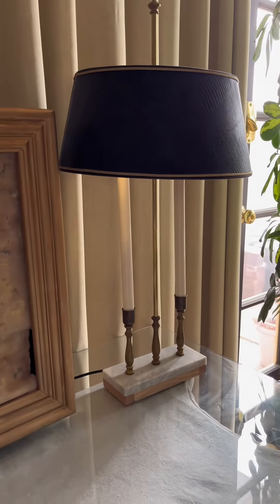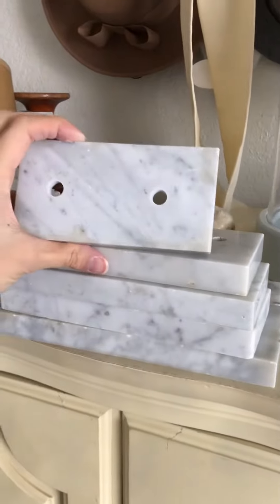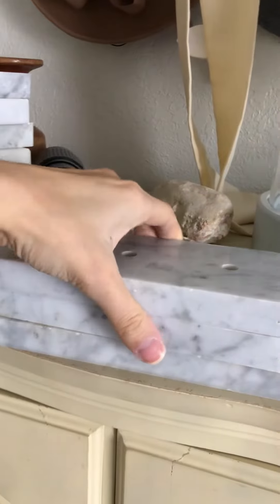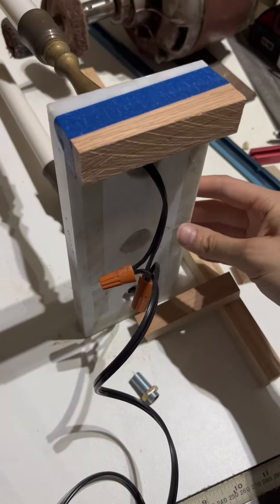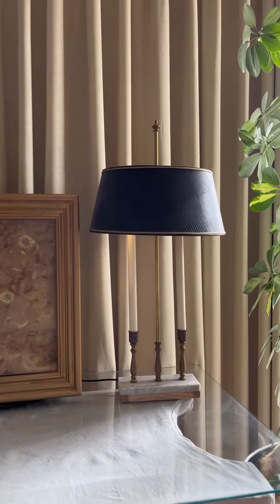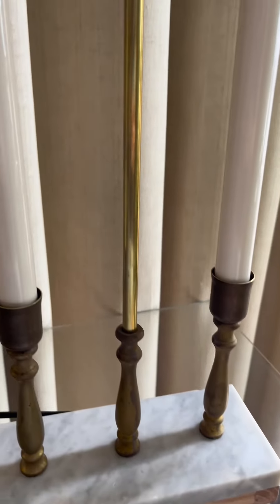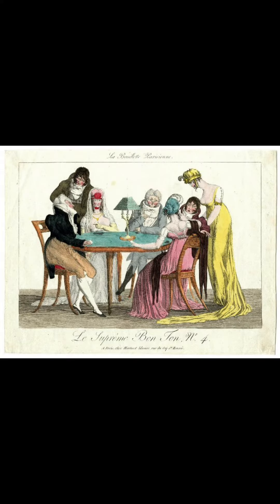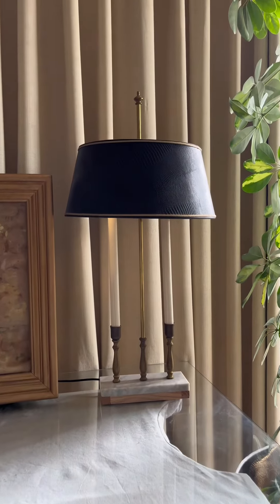Making a Modern Bouillotte Lamp.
One of my favorite hobbies is making lamps. I love to find lamp parts second hand even if it takes me two years to then put a lamp together. This is modeled after bouillotte lamps.